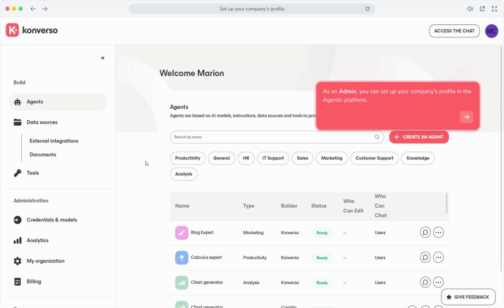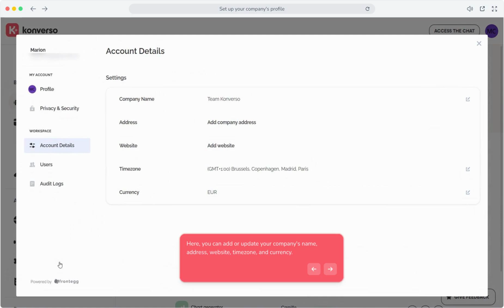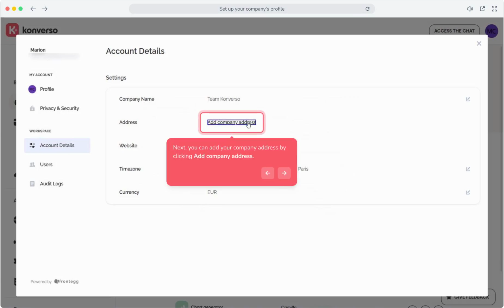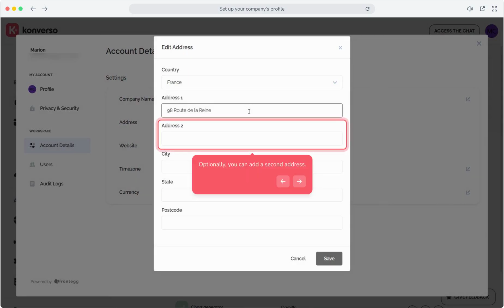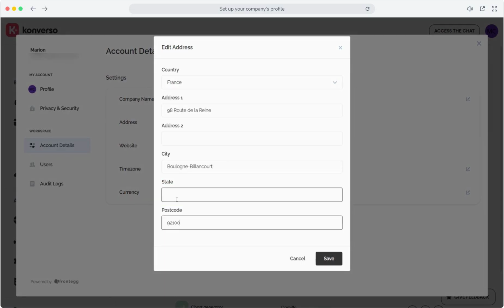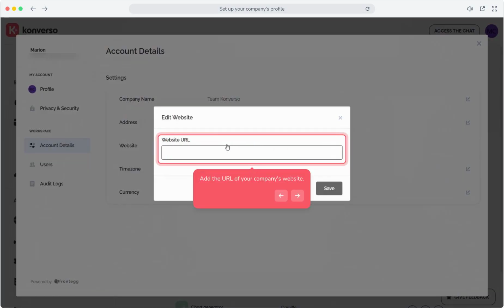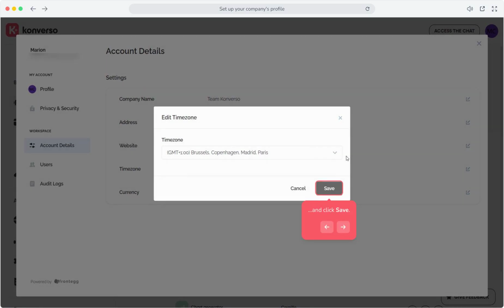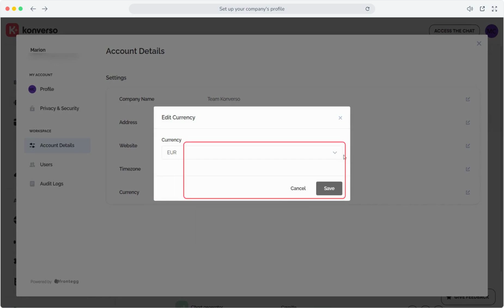Set up your company's profile | Konverso AI Agent Platform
Want to set up your company's profile in Konverso's AI Agent Platform?
With this tutorial, learn how you can easily set it up in your organization's workspace.